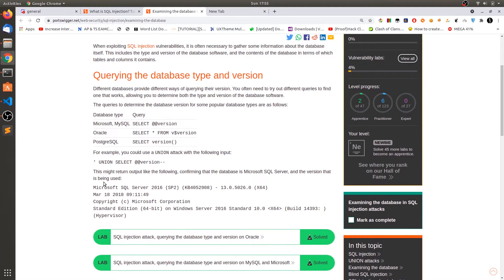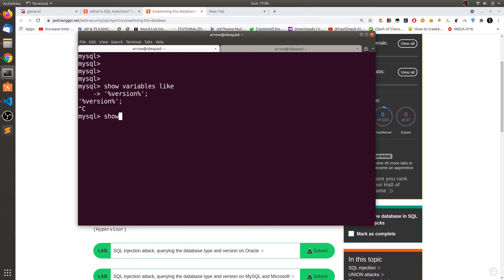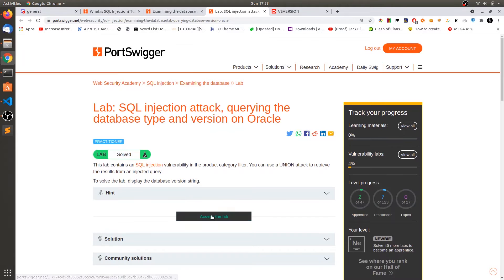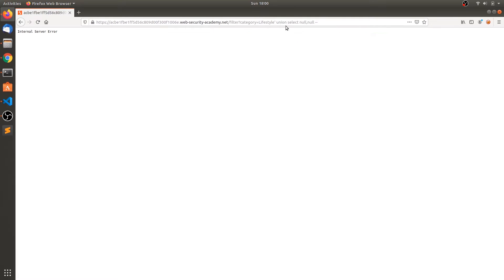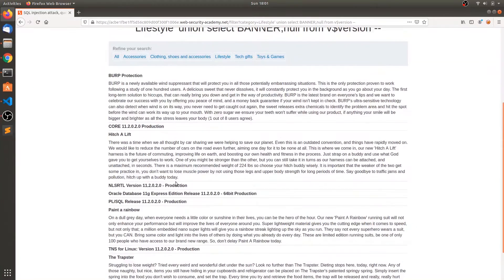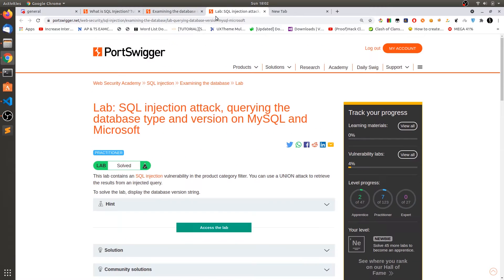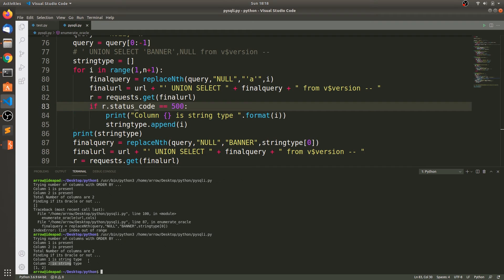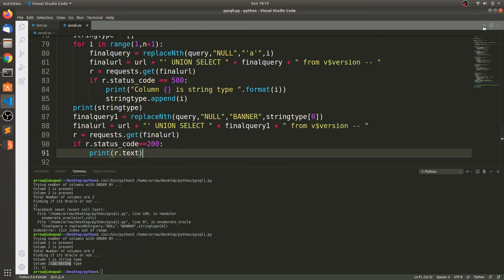SQL Injection - Fetching SQL Version and OS Information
🔗 Social Media 🔗